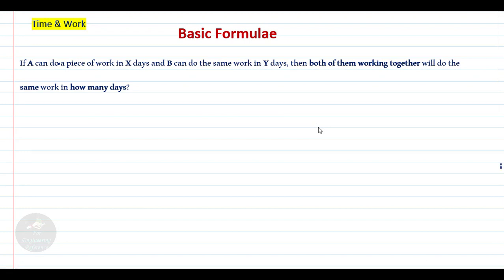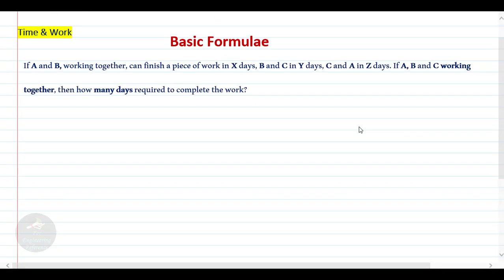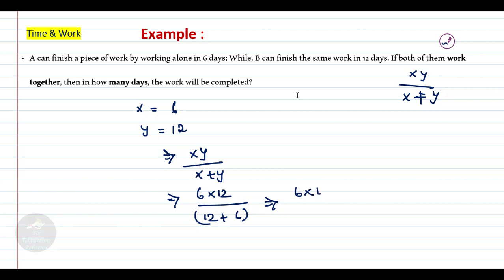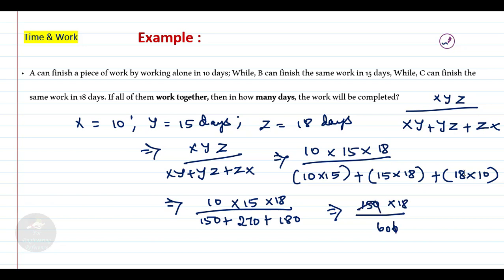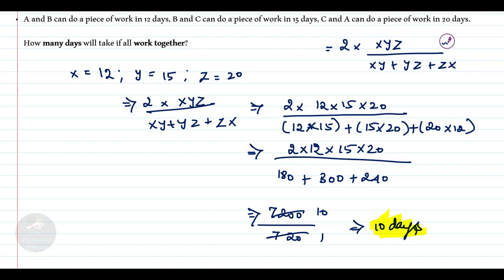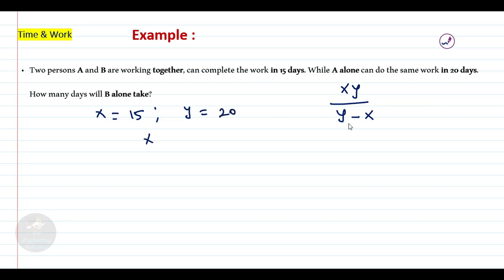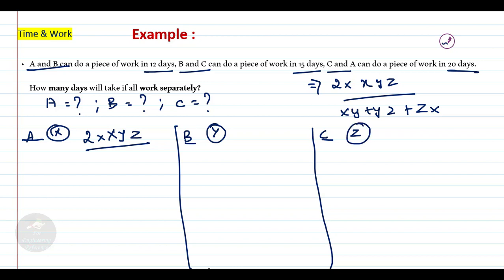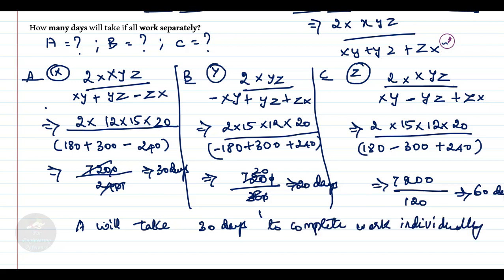TimeandWork | Time and work Tricks | Time and Work Aptitude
In this video, the basic concepts of Time and Work is discussed. Problems also solved for the formulae derived. This will help students/aspirants preparing for placements and competitive exams.

Time & Work
This is aptitude questions and answers section on Time and Work with explanation for various interview, competitive examinations and entrance tests. Latest Time and Work aptitude questions with answers. Dear Viewers, Are you preparing for any Competitive Exams or Recruitment or Entrance exams? Then learn and practice Time and Work Aptitude Quiz. It will help you to learn more and more concepts in Time and Work.